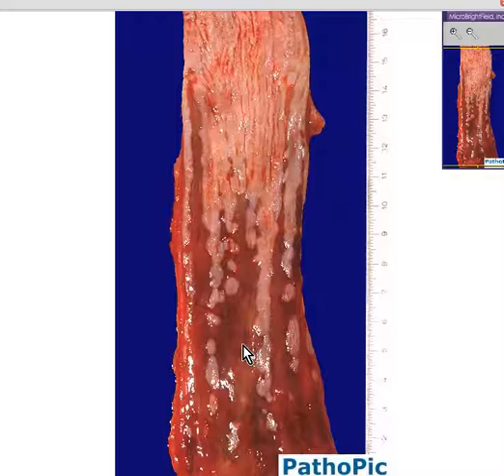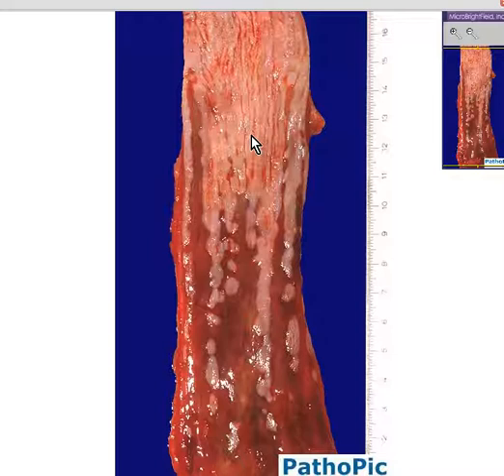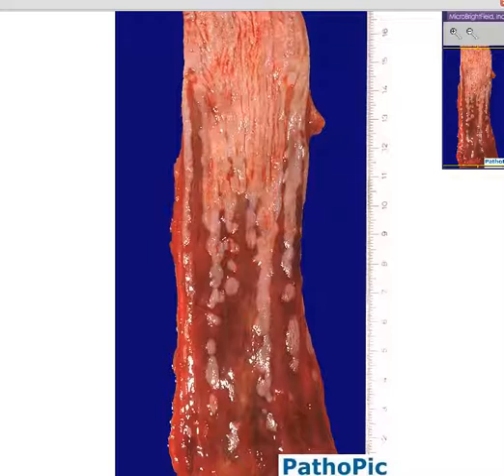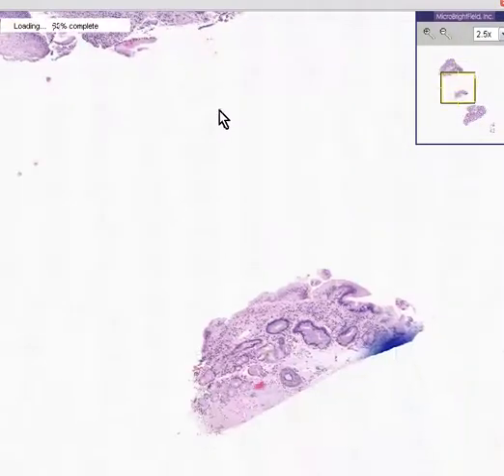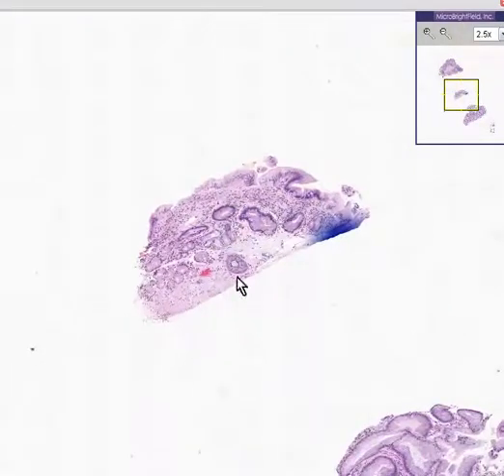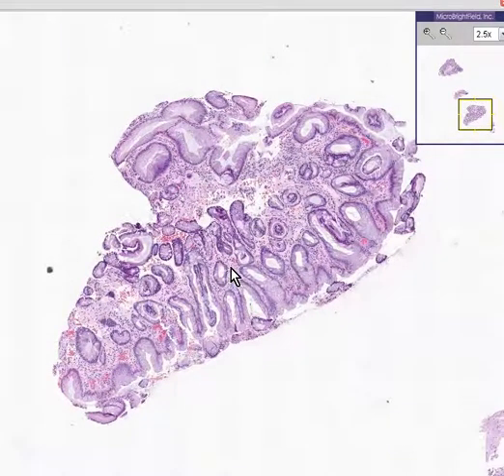Esophagus Barrett esophagus